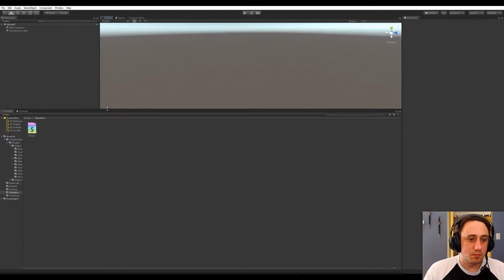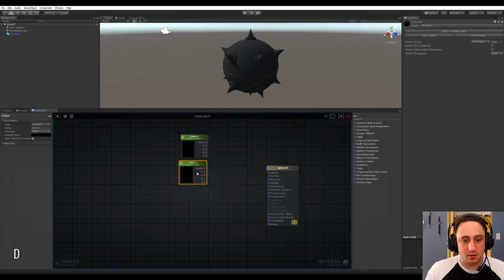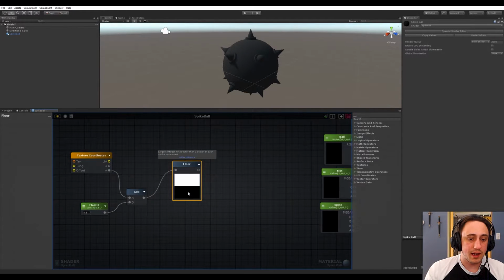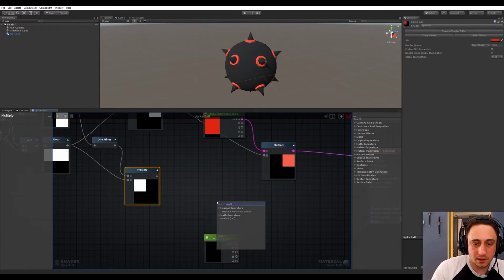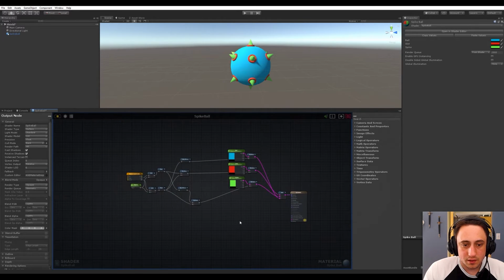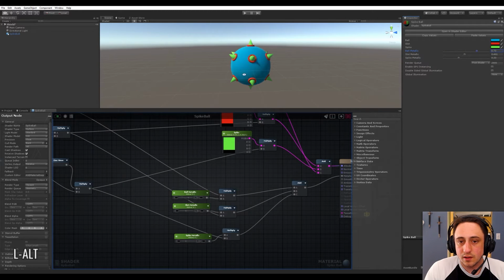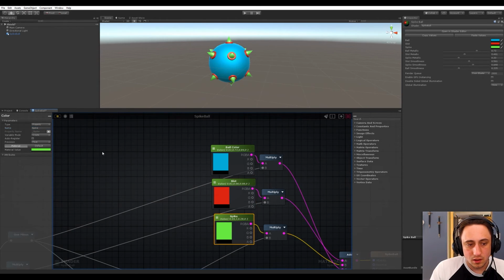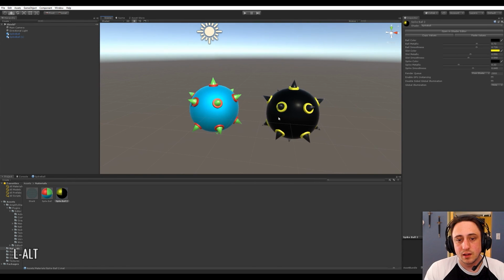Customizable Spike Ball in Unity - Part 2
Part 2 of 2 - Beginner
In this video we learn to create a customizable spike ball using one model and one shader with endless possibilities of colors and material properties.

Software I am using in this tutorial...
Maya (Can also be done in Blender)
Unity
Amplify Shader Editor (Can also be done with Unity Shader Graph)

In part 2, we create the shader and apply it to the model in Unity.  We then set up some editable properties that you can change through scripting or in the inspector.